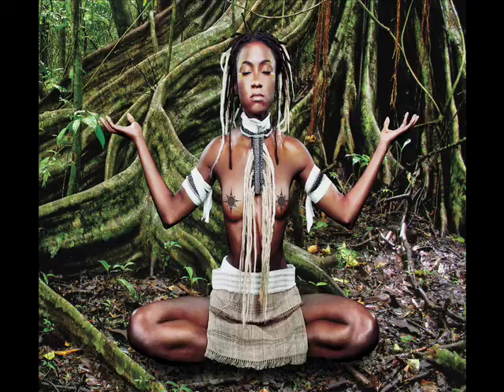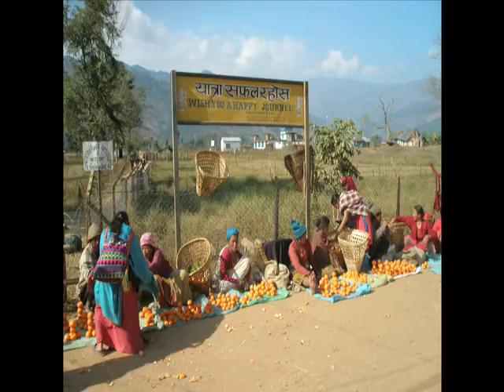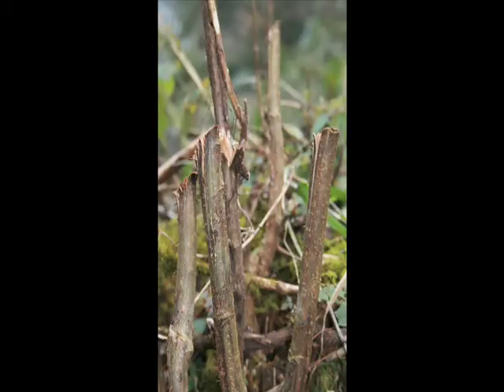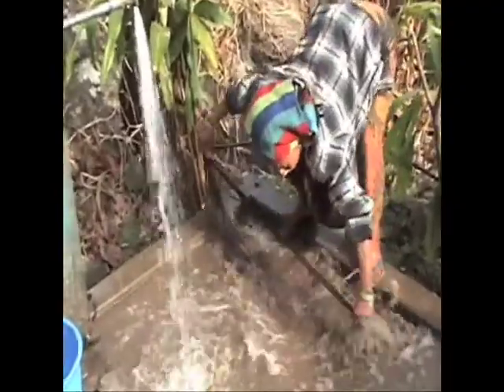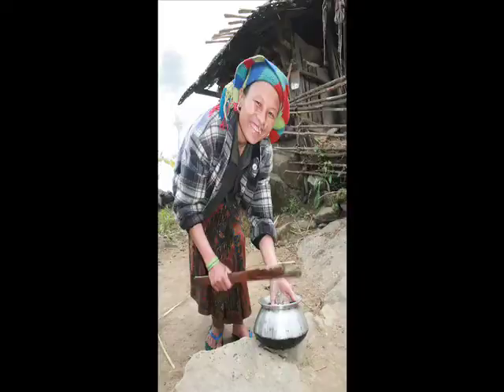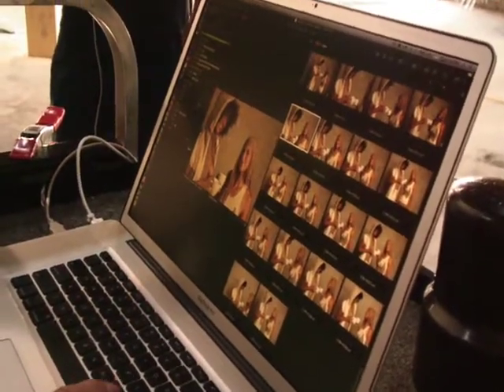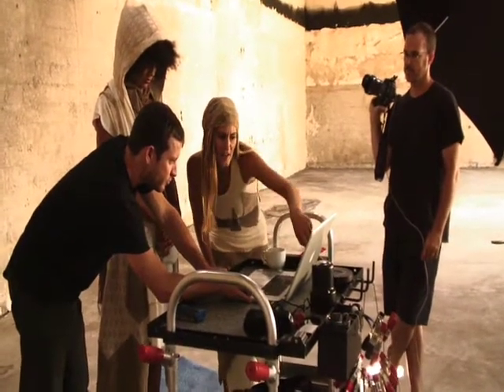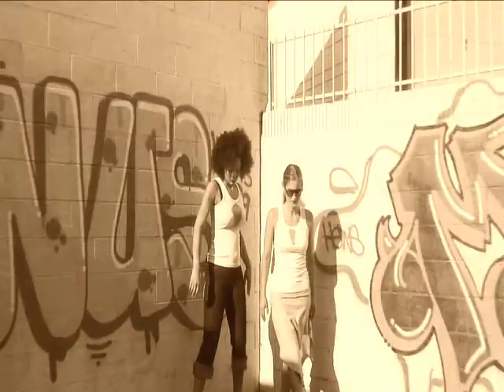Savage Designs In Depth Video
Watch this In-Depth video on Savage Designs. Learn about the companies goal to improve personal health and the health of the planet. Using their signature wild nettle fabric, eucalyptus wood pulp, bamboo, and organic cotton, the company also includes... a bag of wildcrafted nettle tea with each purchase. This high fashion photo shoot is done using solely solar energy.

Sunnys wild food television series Hot on the Trail with Sunny Savage airs on Veria Network (DISH channel 218 and Verizon FIOS channel 162).
for show times and more information.